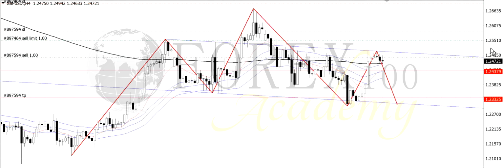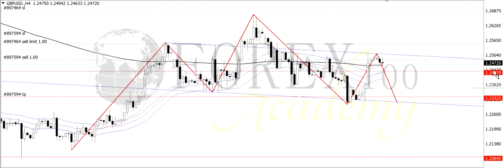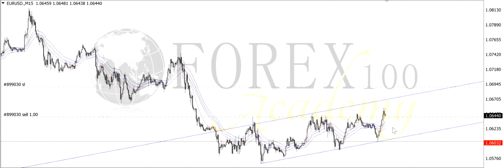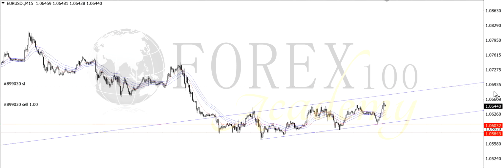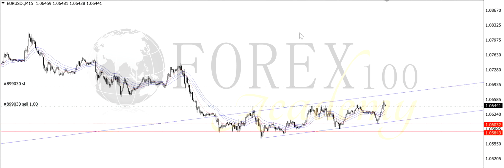(Episode #23) NZDUSD GBPUSD EURUSD - Trade Ideas Educator (22NOV2016)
If you are interested to get up to date alert on the levels we are looking at, the action we plan to take.

Only 10SGD for the FIRST MONTH!